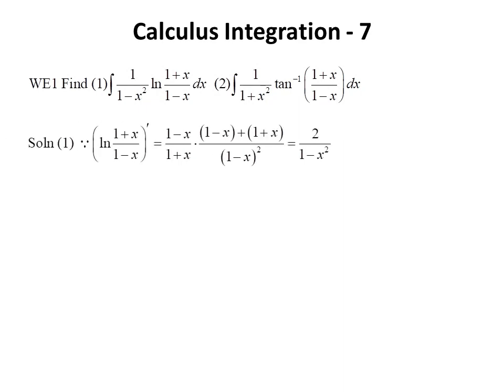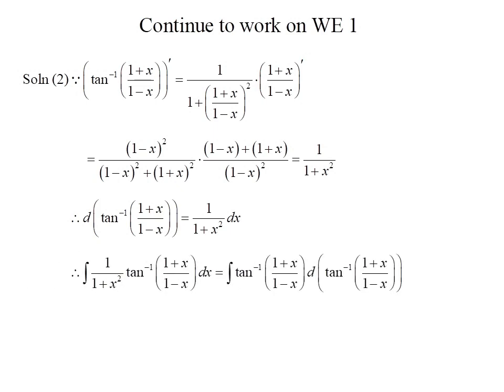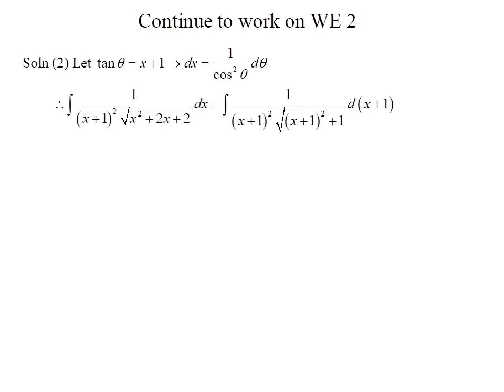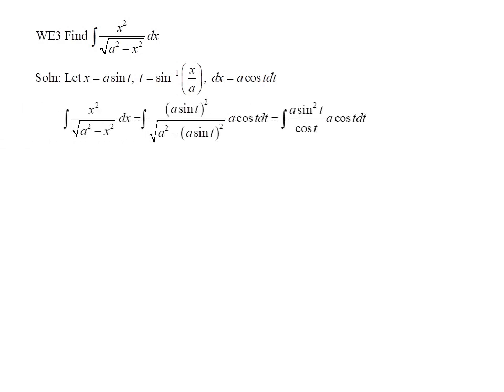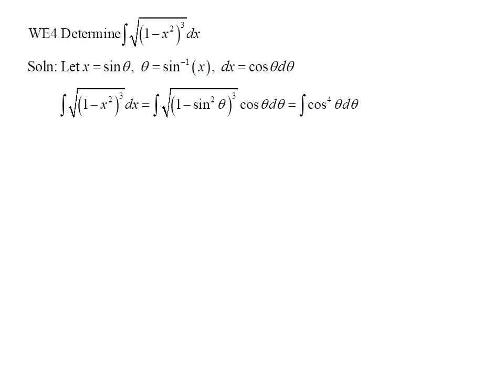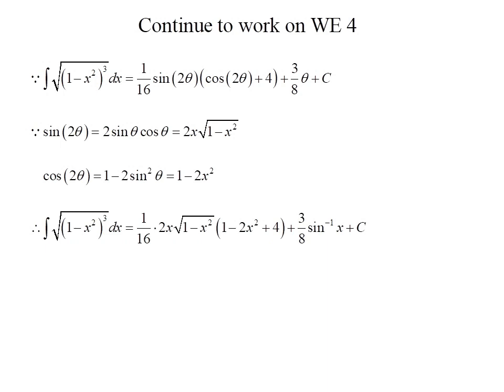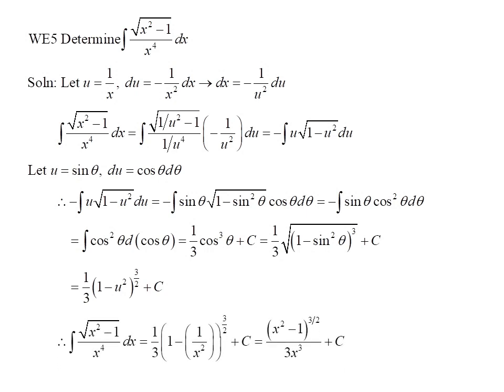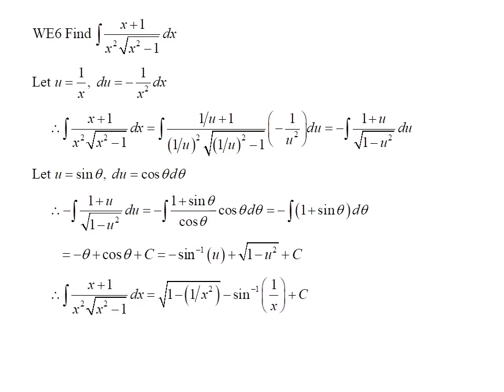Integration part 7 – Various integrands: logarithmic, arctangent, sine, cosine and tangent functions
In this series, we will learn about integration. The integral can be used to solve many geometric problems, including area, length of curves and the volume and the surface area of solids. It is also an important tool in solving problems in physics, chemistry, biology, engineering, economics, and other fields. Integration is an art form and a skill that all mathematical students must possess. This requires a lot of practice to become proficient. Students are encouraged to attempt as many of the exercise questions as possible.

This video is part 7 of the Integration series. In this session, integrals with the following integrand will be dealt with: (1) Logarithmic functions; (2) Inverse trigonometric functions; (3) sine, cosine and tangent functions; (4) miscellaneous elementary functions. We will present 6 worked examples.